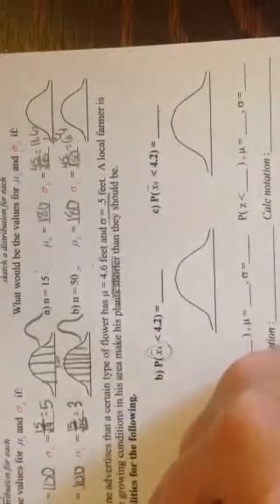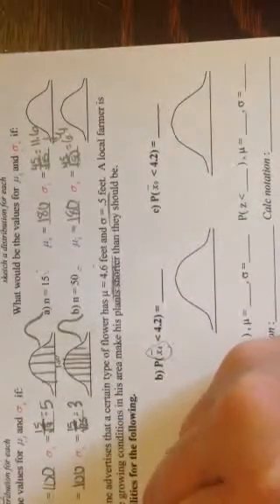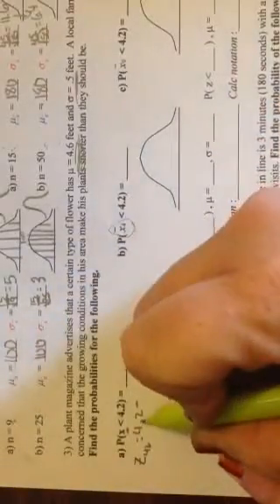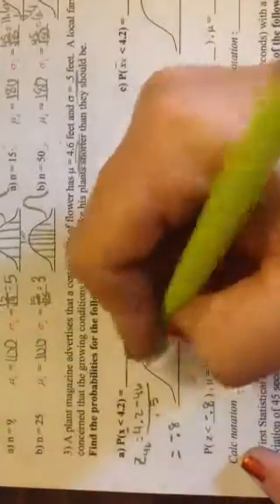8.1 central limit theorem